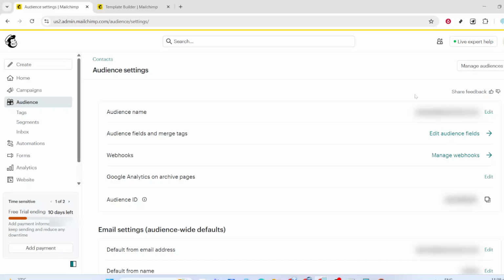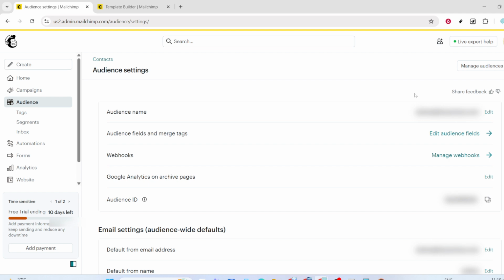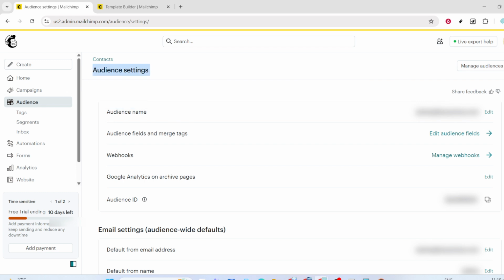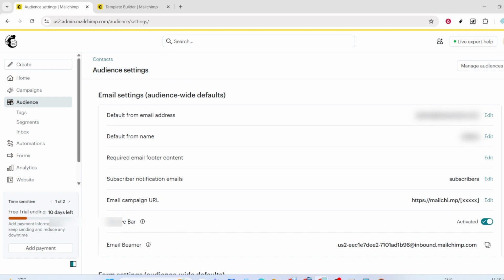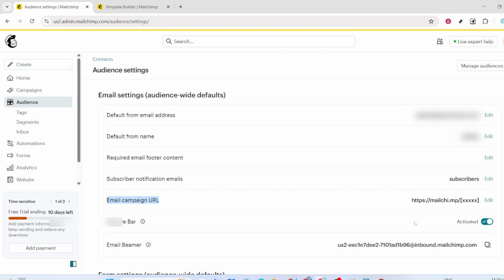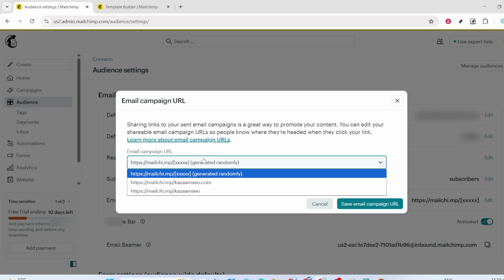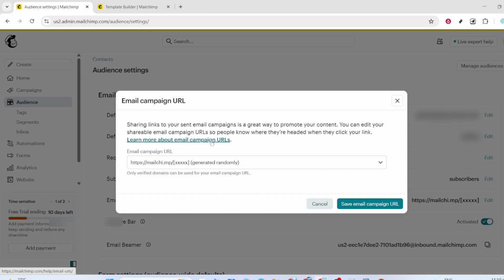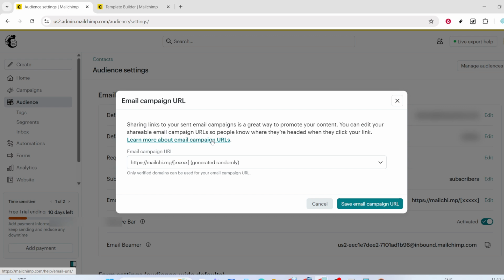How to Change Mailchimp Campaign URL (Easy Guide)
In this video, we discuss how to change mailchimp campaign url to make your email web version links more branded and professional. Learn to customize the mailchimp campaign url, edit the default link, and apply a custom path that aligns with your brand. This tutorial covers the steps to change mailchimp campaign url in audience settings, helping you create a consistent and trustworthy email experience.

00:00 Introduction to Changing Mailchimp URL
00:21 Benefits of Customizing Campaign URL
00:33 Logging into Your Mailchimp Account
00:48 Navigating to Audience Settings
01:13 Finding Email Campaign URL Settings
01:30 Editing the Campaign URL
01:48 Tips for Customizing Your URL
02:07 Saving Your New Campaign URL
02:31 Benefits of Custom URL Recap